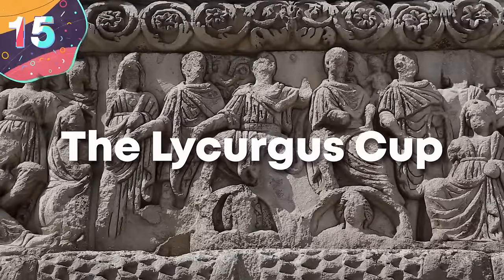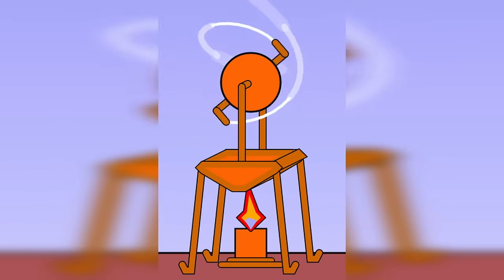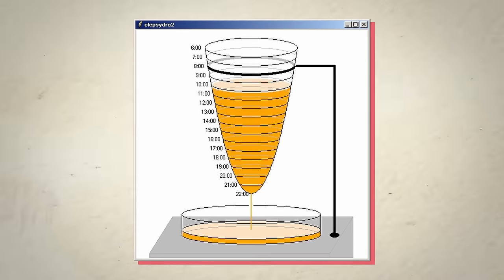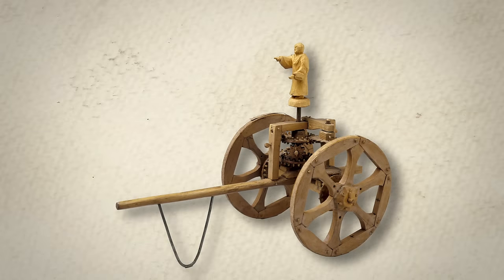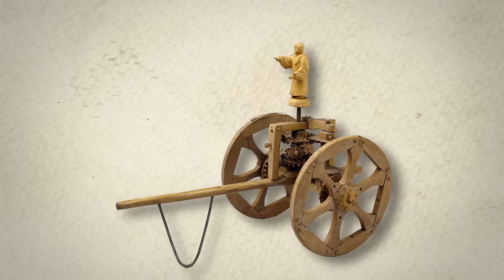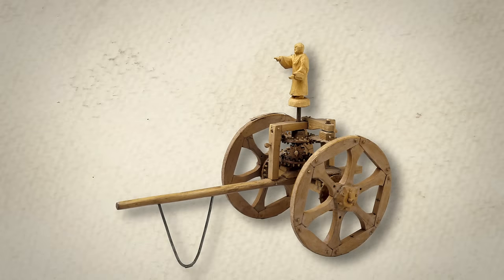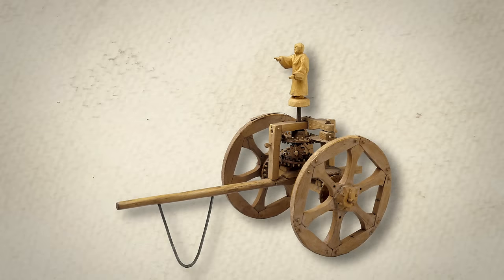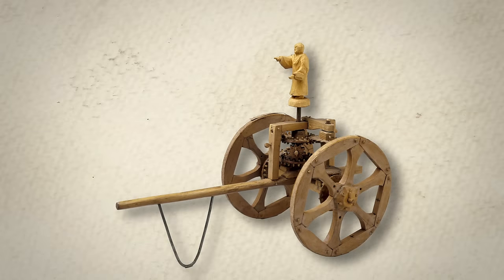15 Astonishing Ancient Inventions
One of the reasons we, as humans, have been able to develop societies in the way that we have done is our ability to design and create inventions that make various aspects of our lives much easier. While we may take things for granted these days, some creations from history, many of which paved the way for what we use today, seem peculiar… and it’s still not clear how they worked, or what their true purpose was. From weird materials, to clever designs and even strange structures… it’s time to explore the top 15 bizarre ancient inventions.